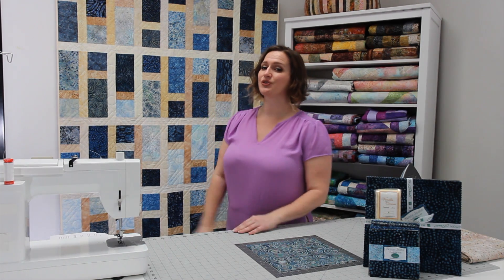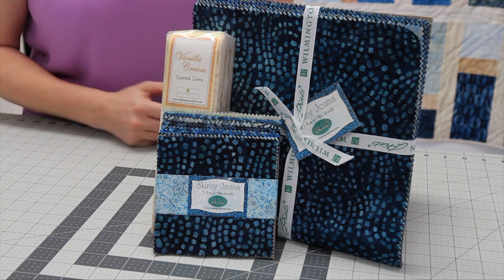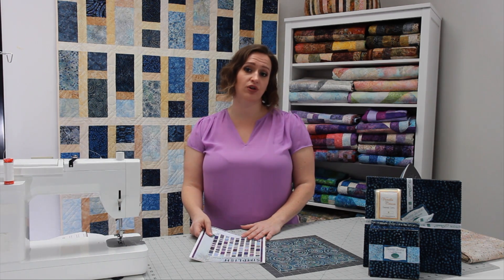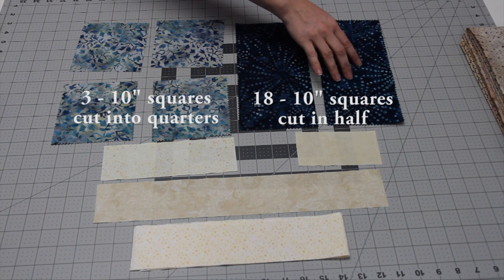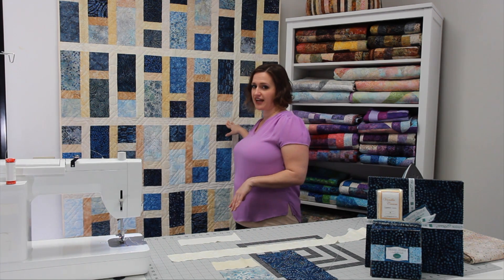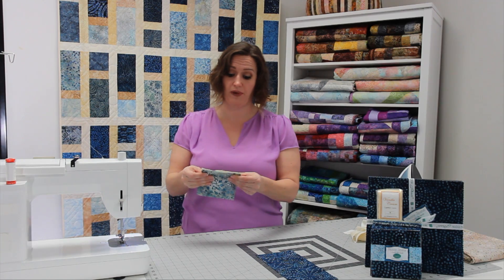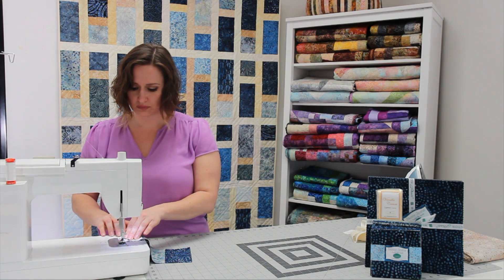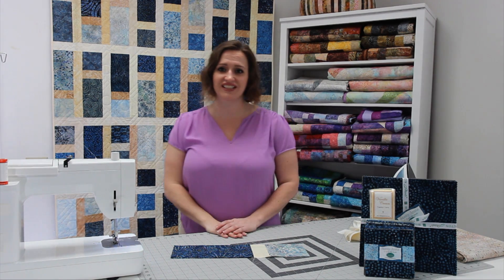Simplish Tutorial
In this tutorial we show you how to make our Simplish Quilt.  This is SUPER-easy & only requires 1 each of our 5 Karat & 10 Karat Mini-Jewels or Mini-Gems precut squares in one color combo & 1 pack of Gems or Jewels strips in a contrasting color (plus binding fabric).